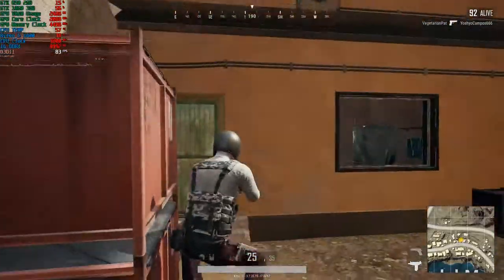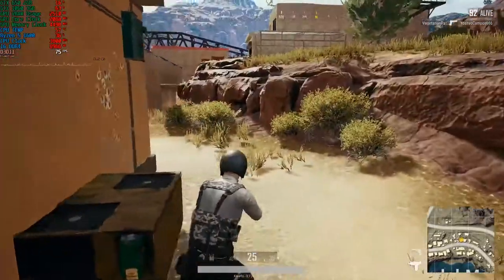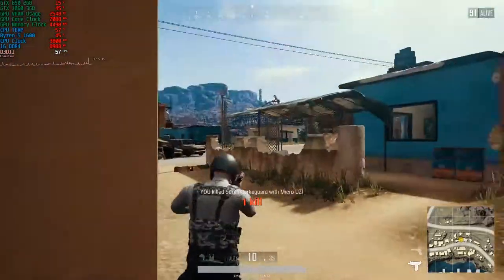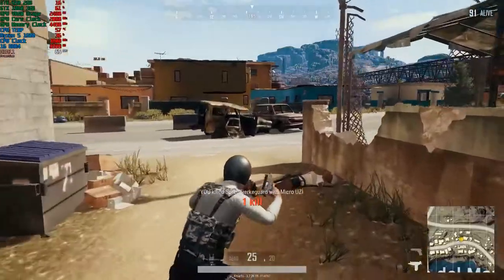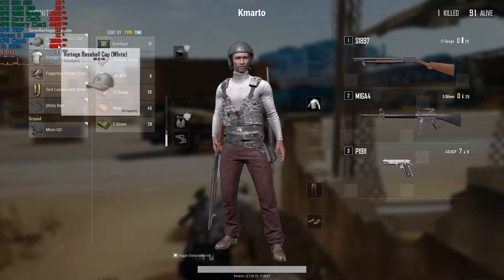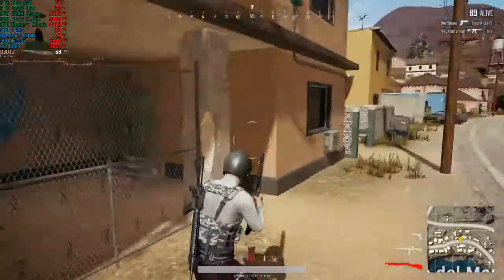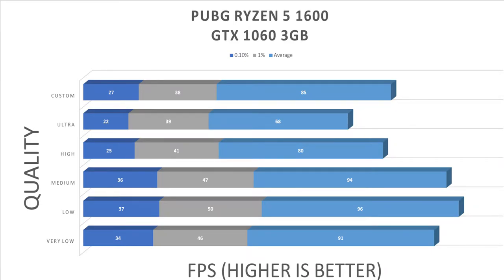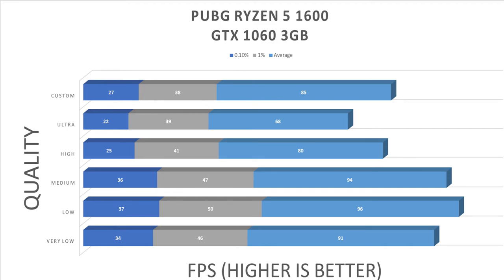PUBG Ryzen 5 1600 GTX 1060 3GB Bench!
Hey guys just wanted to do a benchmark on PUBG. Performance was actually better than I expected without running stream but can't get good performance when streaming i.e stutters and massive frame drops. Anyways, I hope you guys enjoy the video and comment what you would like to see next!